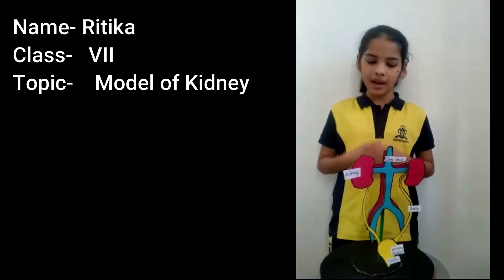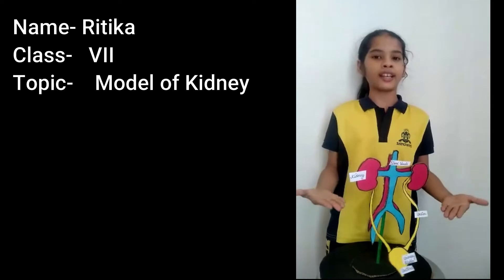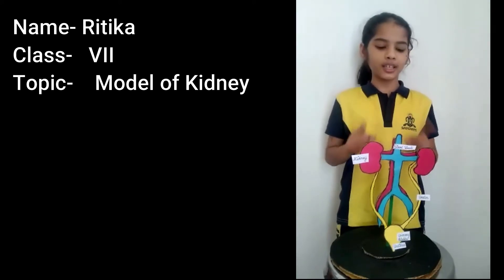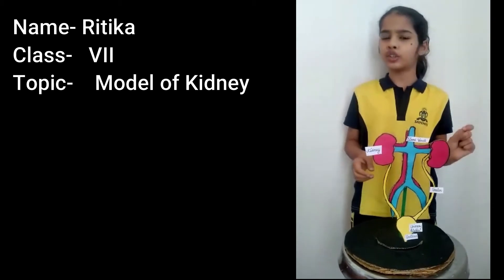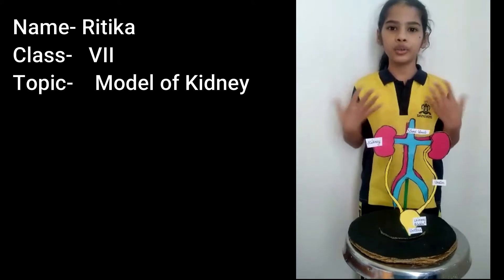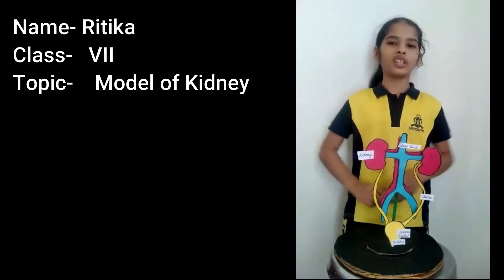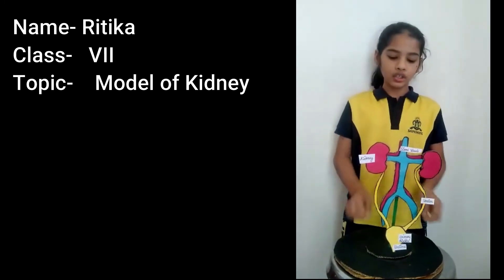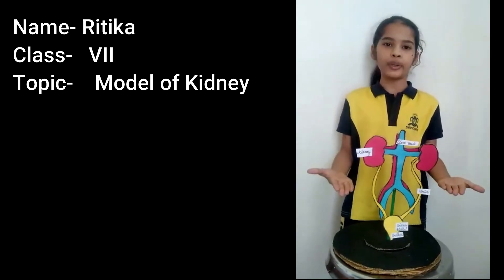Class 7 | Project on excretory system, kidney | Preeti atul Rankawat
this is the project on excretory system made by a student ritika of class VII.
here she has explained in short way the kidney, ureters and urinary bladder function. this will help you in making your school projects.